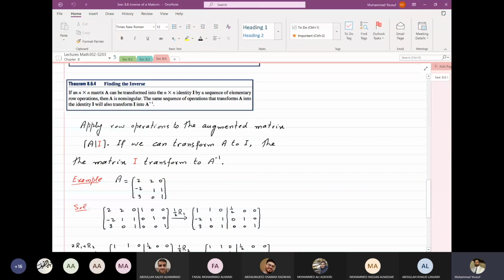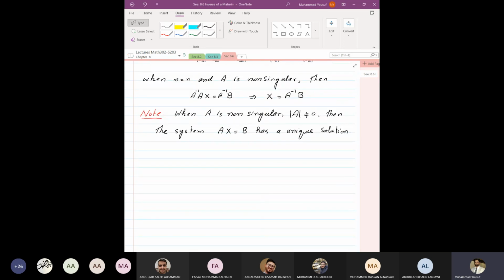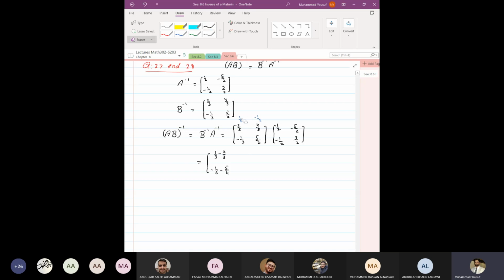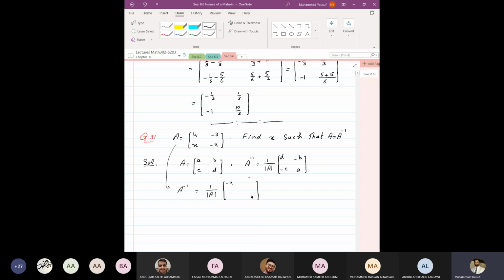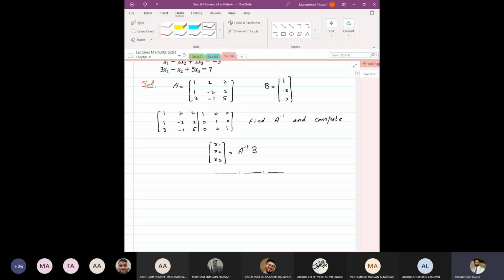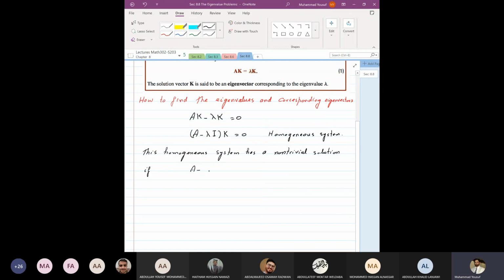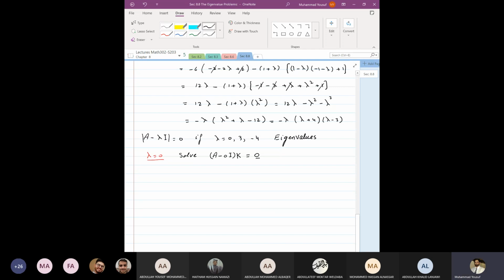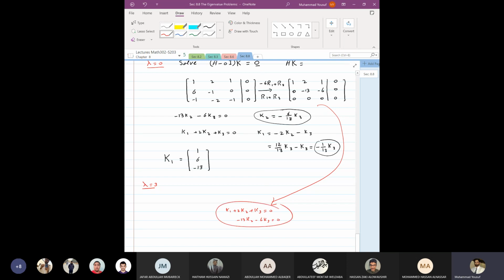Lecture.5 | Section#8.6(2) & 8.8(1) | Math302 - KFUPM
Part.2 of (8.6):  00:00:00
Part.1 of (8.8):  00:41:16